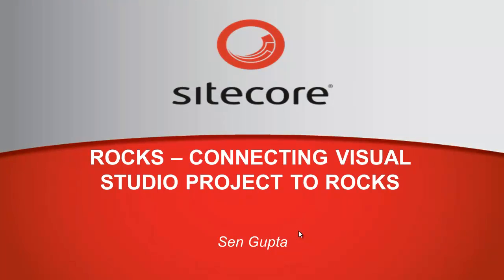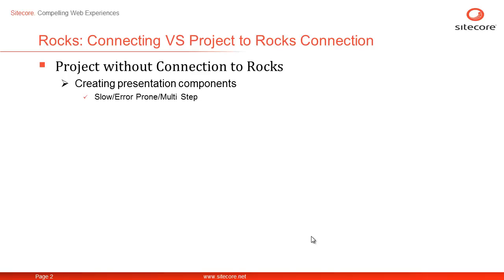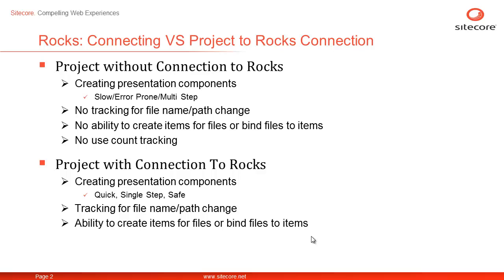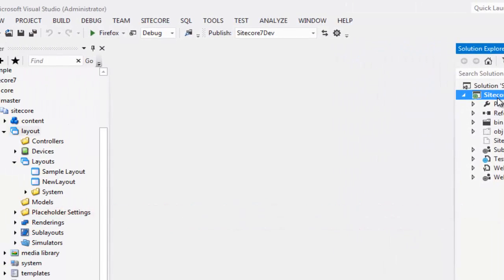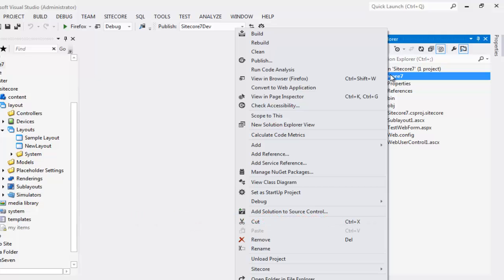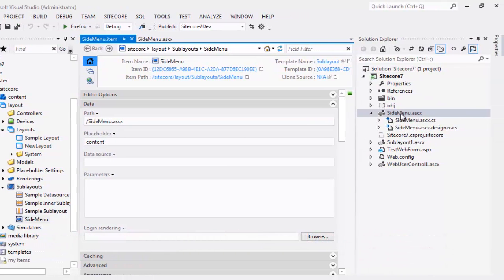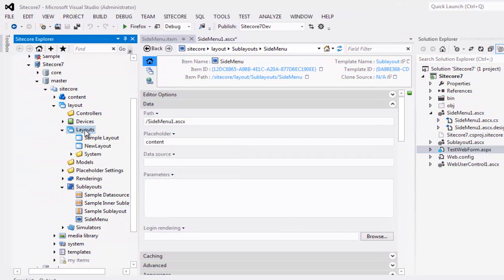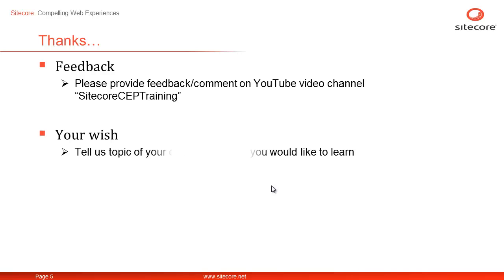Sitecore Rocks : Installation Series - Connecting Visual Studio Project to Rocks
In this quick presentation, we will look at how to connect Sitecore Rocks with your Visual Studio project and create presentation component in single step. Watch in Full Screen HD mode for optimal experience.